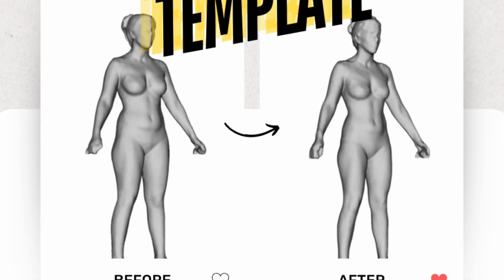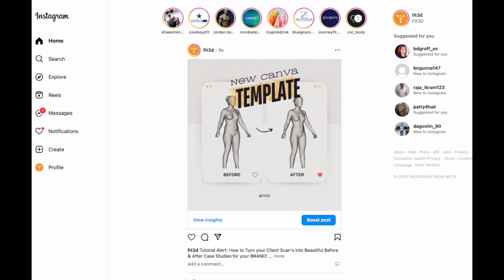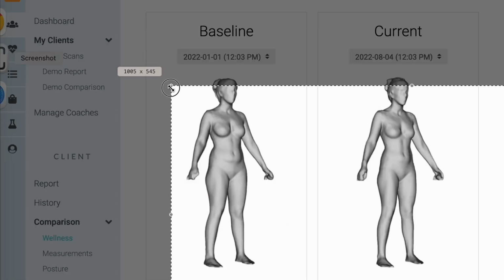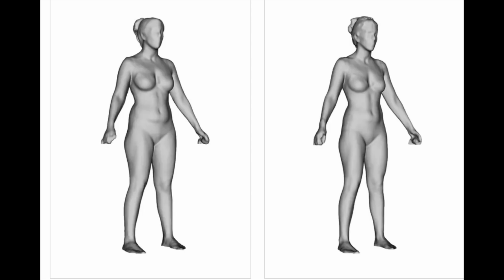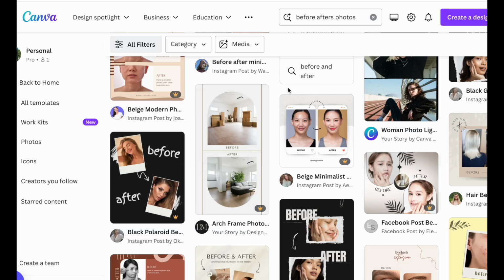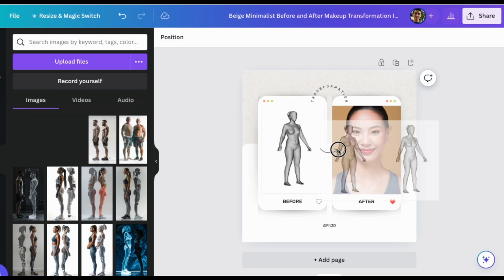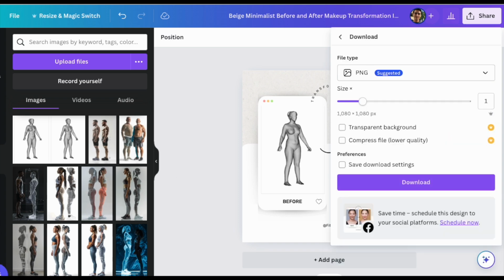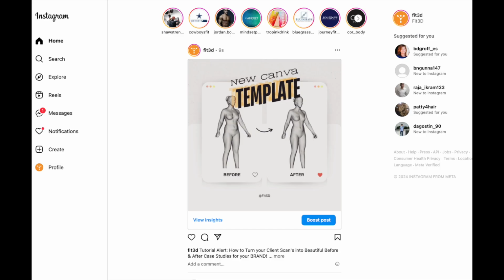How to Document Client Progress with 3D Body Scans in Canva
Learn how to turn your Fit3D body scans into beautiful, shareable case studies using Canva.
This step-by-step tutorial shows fitness coaches, gyms, and wellness studios how to create professional before-and-after visuals using real 3D body scan data.

3D body scans are one of the most effective tools for proving client progress, boosting retention, and building trust with new members. With Canva templates, you can quickly turn every monthly scan into a visual transformation story.

– How to export comparison scans from Fit3D
– How to create side-by-side before/after images
– How to use Canva templates for client case studies
– How gyms use 3D scans to improve retention & marketing

Step-By-Step Instructions

•Log into your Fit3D dashboard
•Select Comparison to view two scans
•Take a screenshot or export as PDF
•Choose a Before & After Canva template
•Add your Fit3D images and branding
•Download the final design
•Upload it to Facebook, Instagram, or your website

Fit3D also offers a media kit with a Canva template that you can use & personalize to make your own.